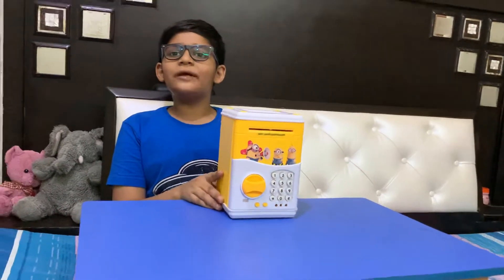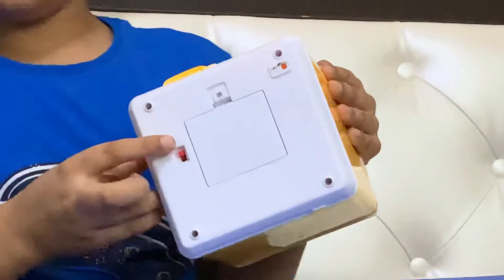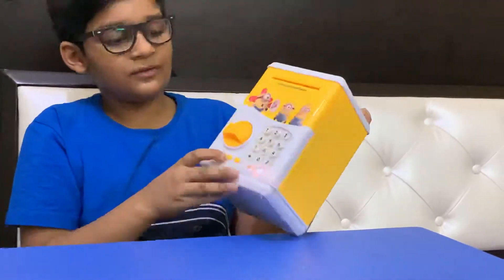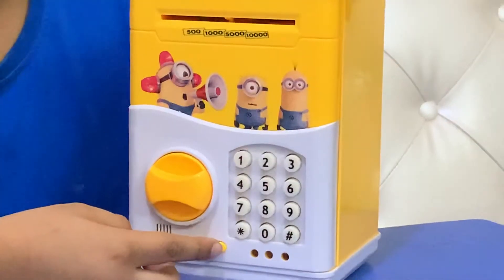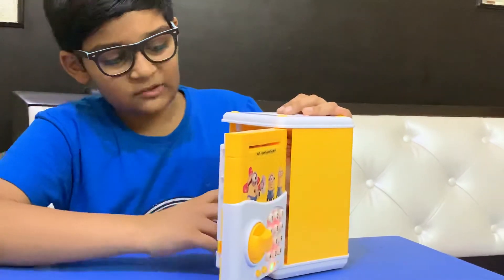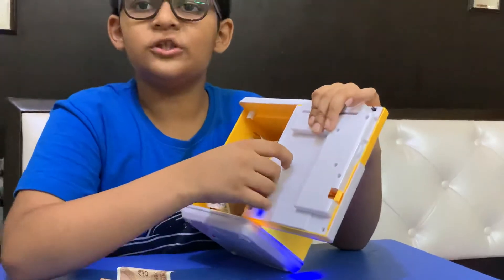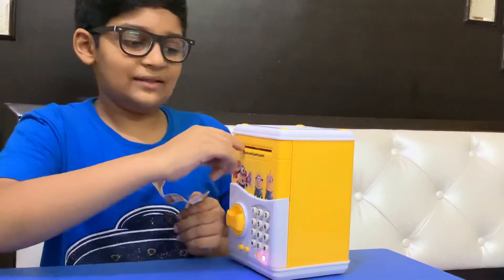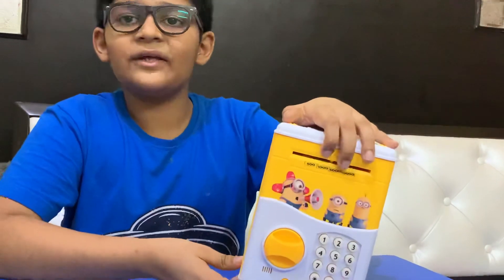A Note collector